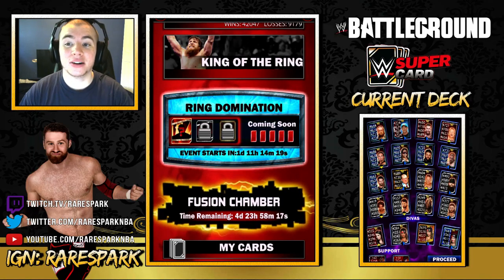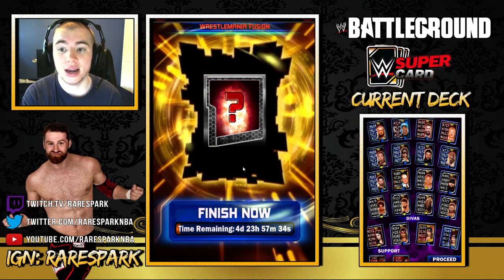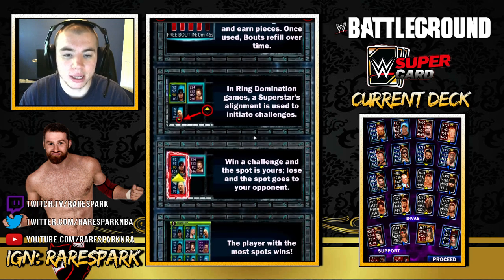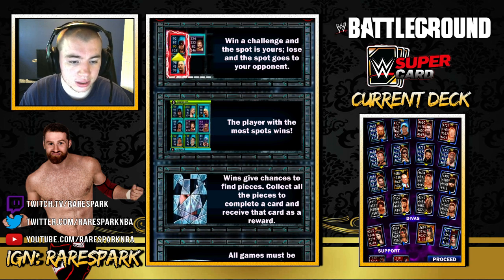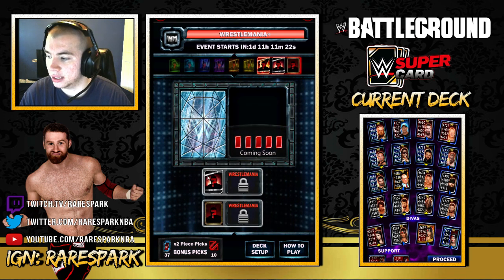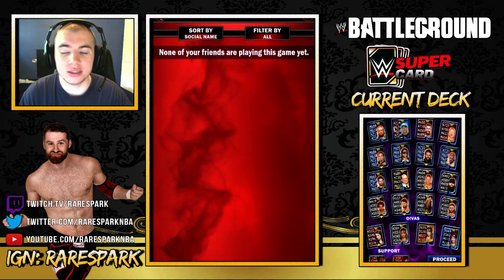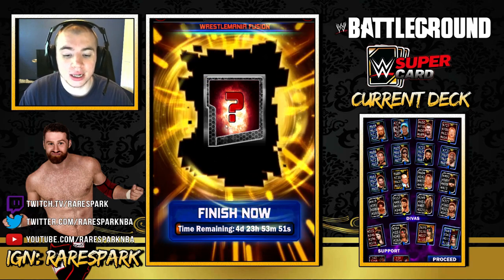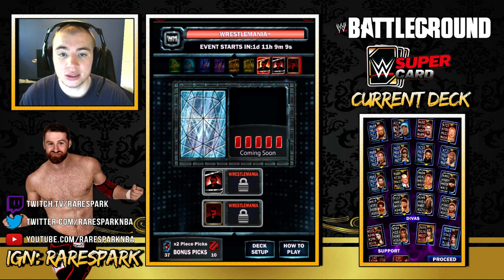WWESupercard Wednesday - RingDomination and Update is here!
FINALLY The Update has come back, home!
Its here the Ring Domination Mode is finally here along with a ton of new features!